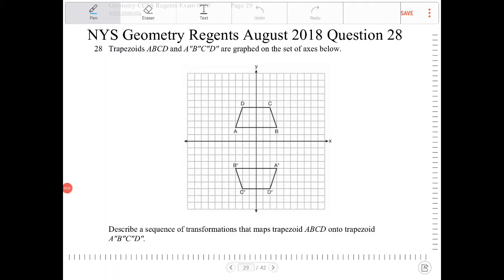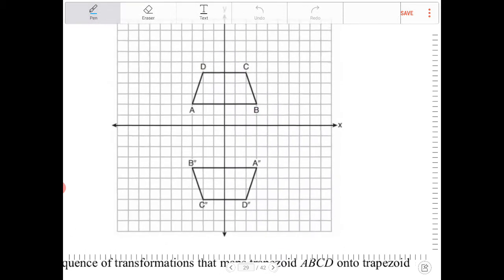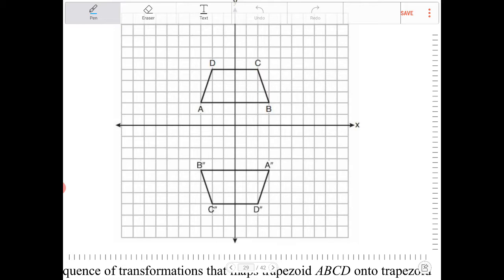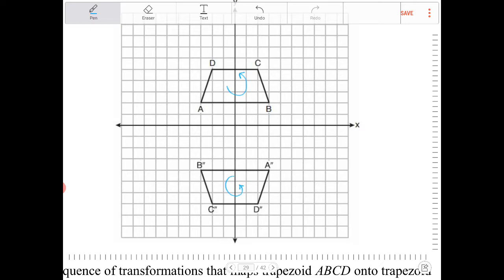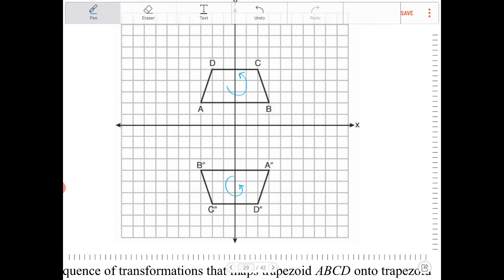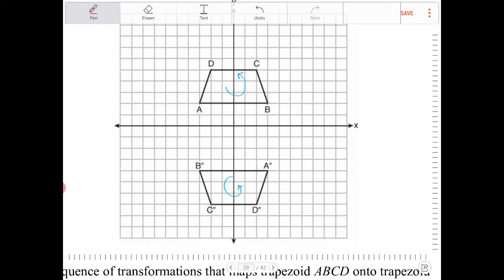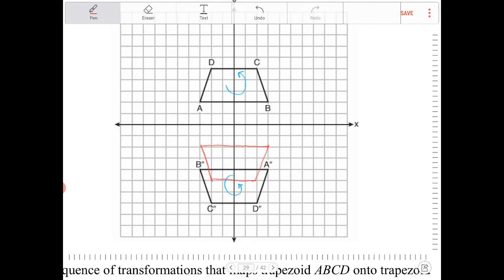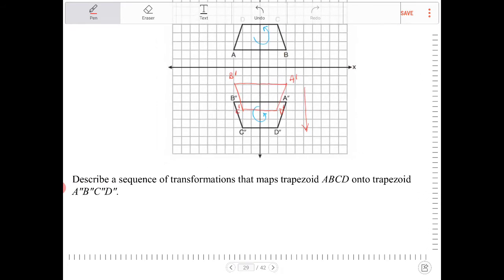NYS Geometry Regents August 2018 Question 28